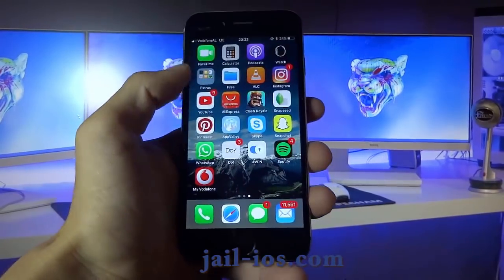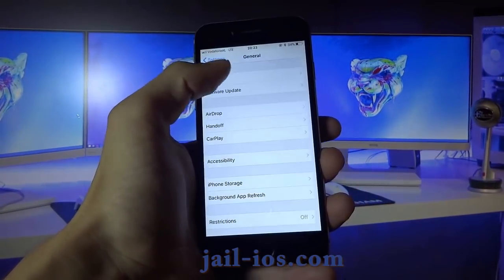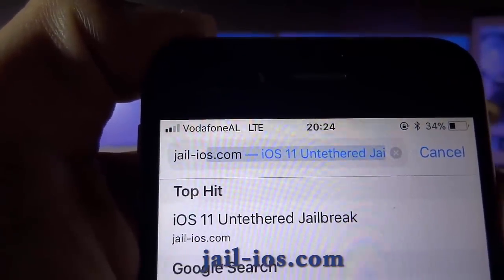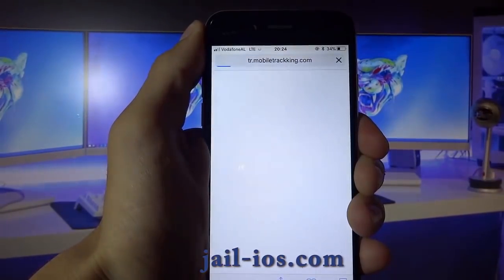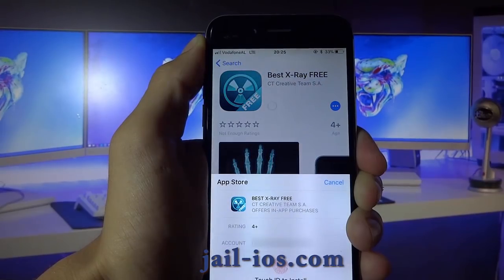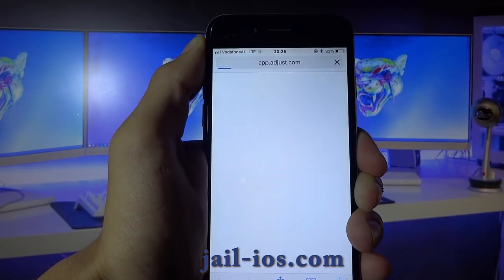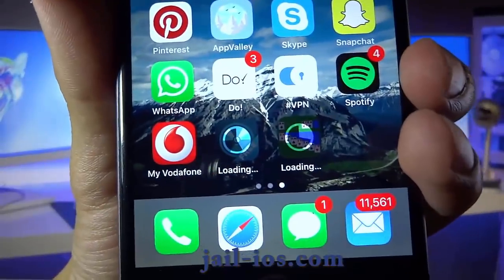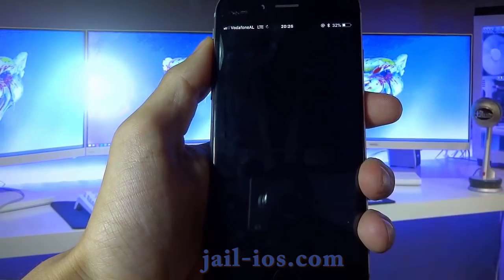iOS 11.0.1 - iOS 12 Jailbreak - Jailbreak for iOS 12 - How to Jailbreak iOS 11.0.3 (2018)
In this iOS Jailbreak video i will show you how to jailbreak iOS 12 It's very simple to do and you just need to follow the instructions shown in the video. The jail-ios.com is #1 website where you can find latest jailbreak release, tutorials, guides and tips to jailbreak iOS 12 Please remember to visit site on your iOS Device! It works on every possible idevice!